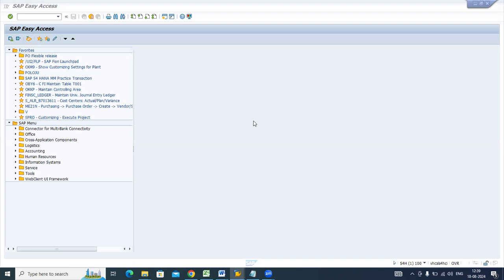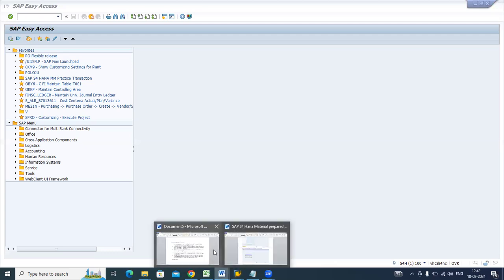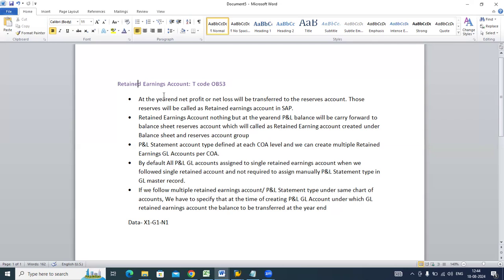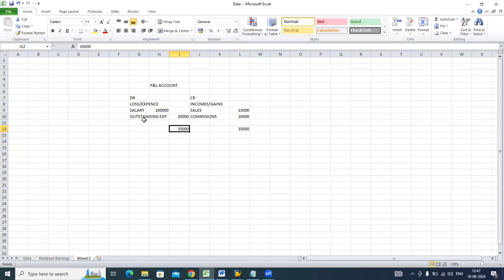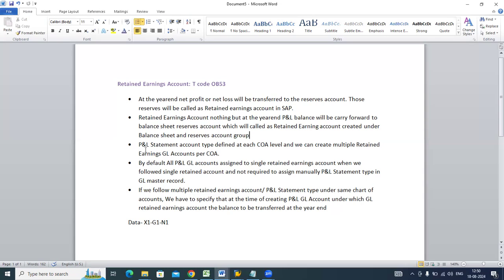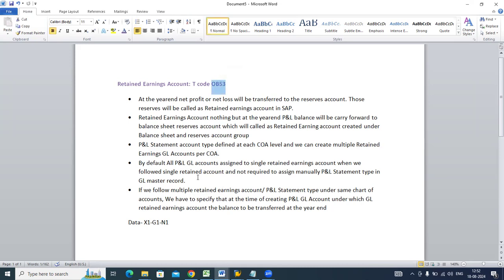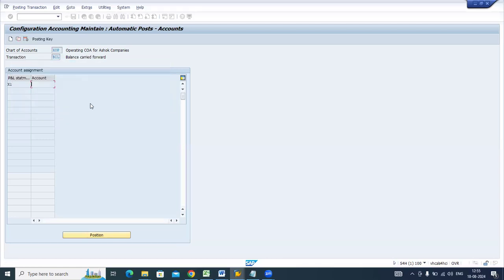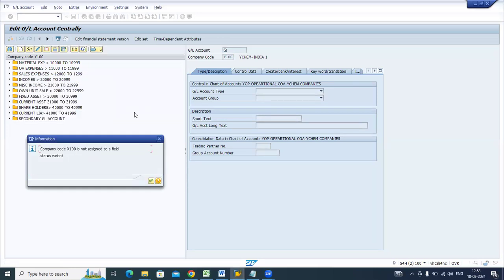Define Retained Earning Account | OB53 | Configuration in SAP S4 HANA FICO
Learn the functionality of Single or multiple retained earnings account in SAP S4 HANA.
Detailed explanation on retained earnings account in S4 HANA FICO